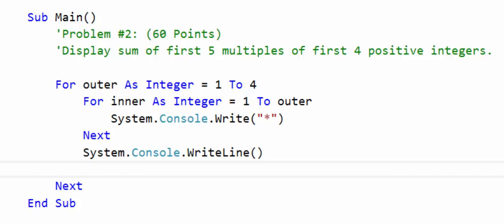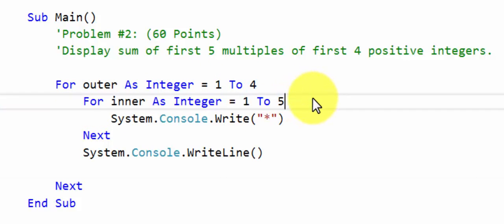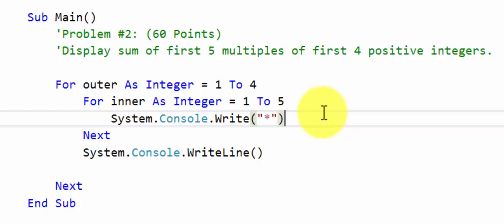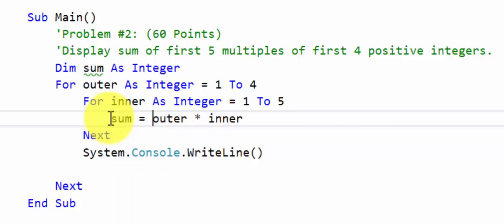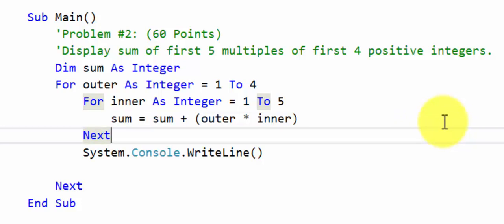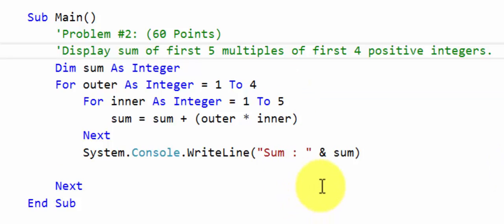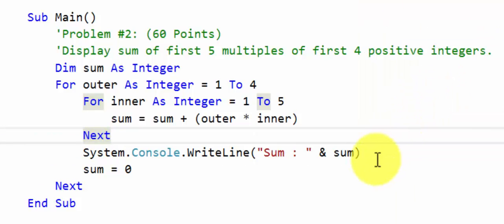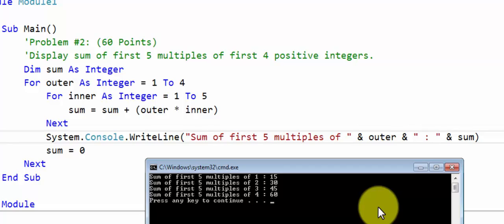Visual Basic - Nested Loop - Assignment Problem 2